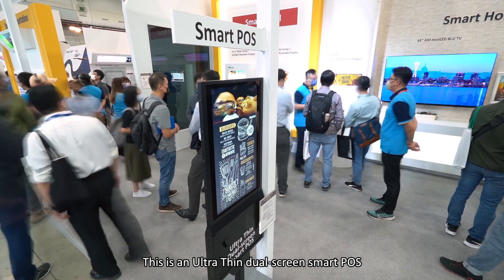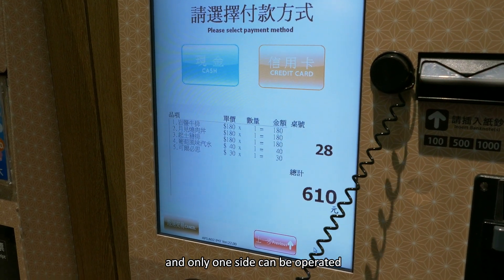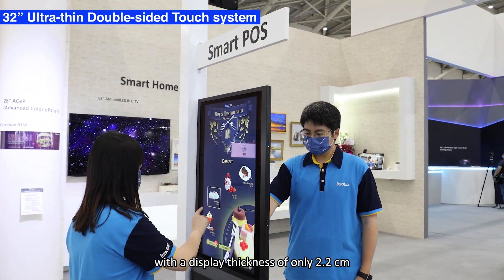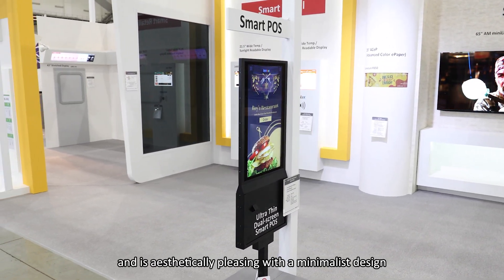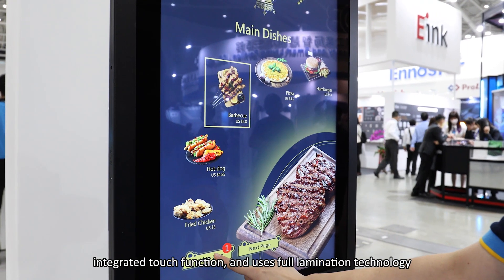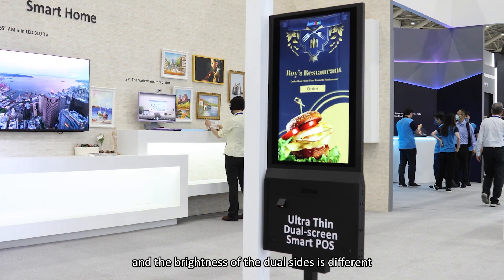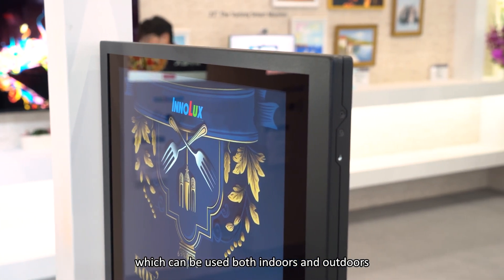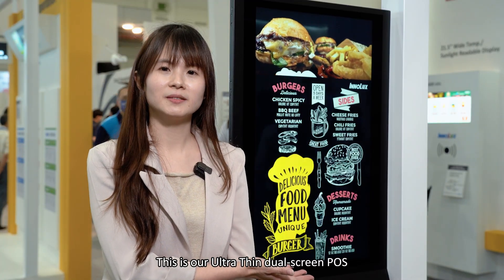Innolux SID 2023, Make For Your Life - Smart Retail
Innolux
SID 2023 Make For Your Life
Smart Retail